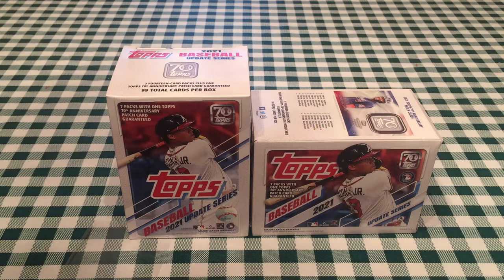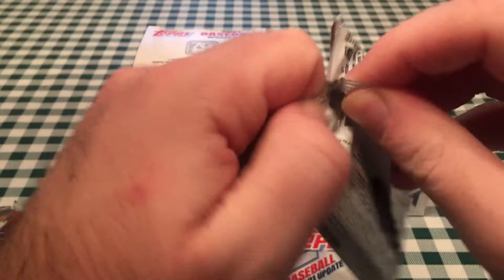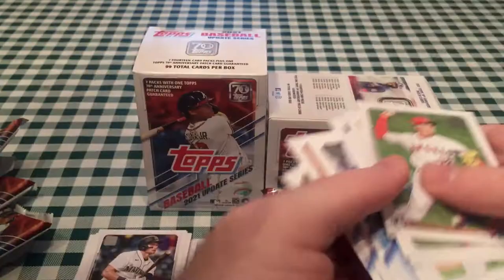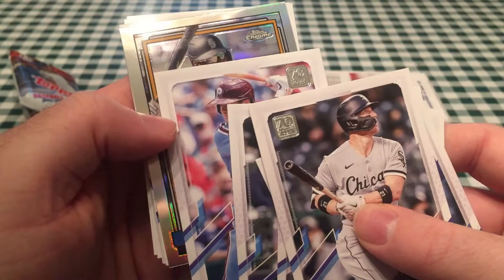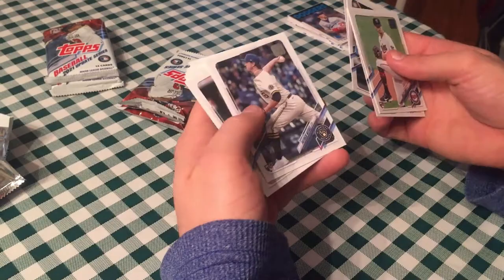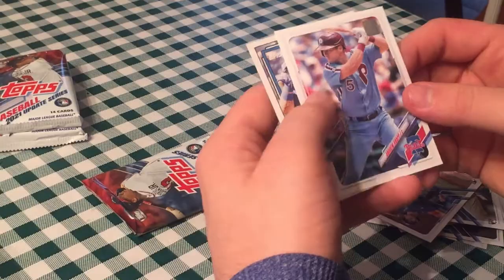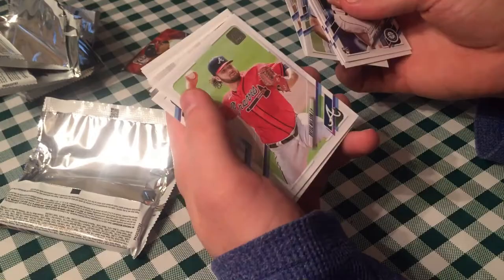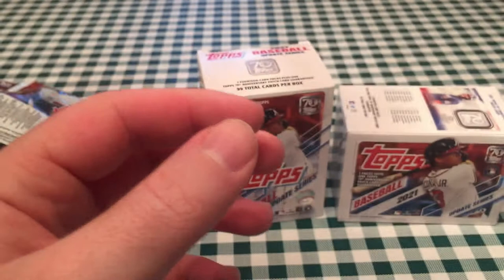2021 Topps Update Series Blaster Boxes *Top Rookie Parallel!*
My cousin and I opened up blaster boxes of the recently released Topps Update Series and pulled some cool cards. Check out the video to see which cool inserts and a parallel of a top rookie we got!